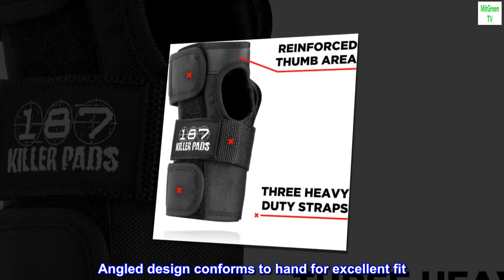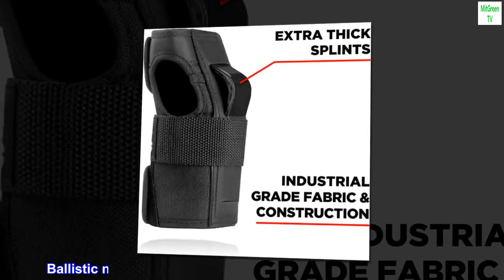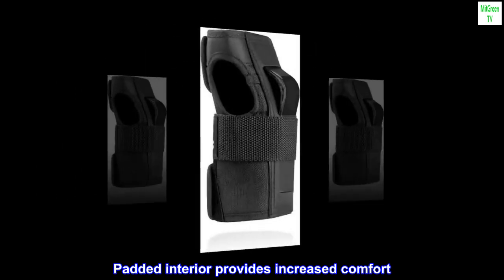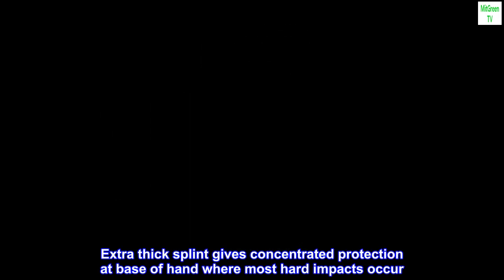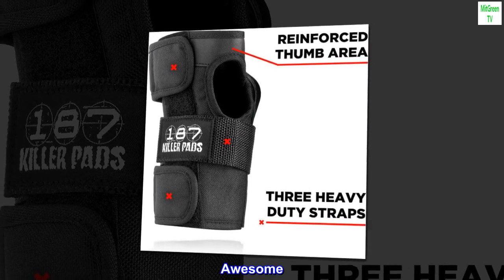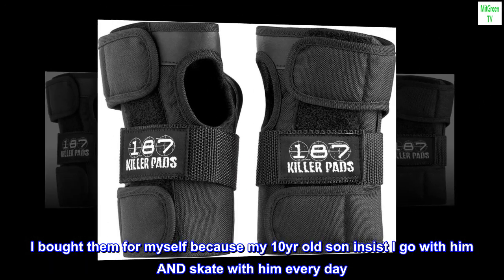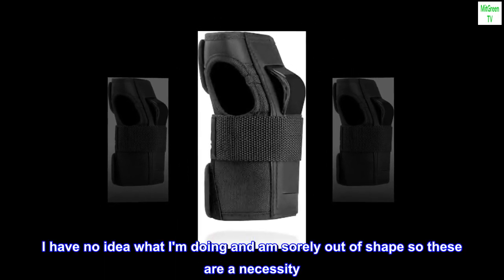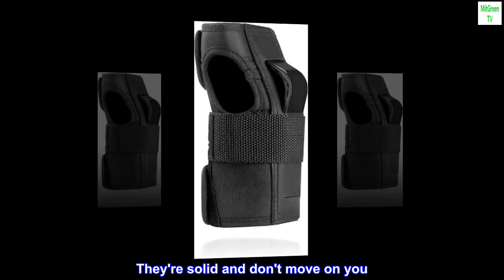187 Killer Pads Wrist Guard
187 Killer Pads Wrist Guard

Angled design conforms to hand for excellent fit
Reinforced thumb hole and palm increase longevity
Ballistic nylon with industrial-weight stitching ensures durability
Padded interior provides increased comfort
Extra thick splint gives concentrated protection at base of hand where most hard impacts occur
Awesome
These are perfect for the skate park. I bought them for myself because my 10yr old son insist I go with him AND skate with him every day. I have no idea what I'm doing and am sorely out of shape so these are a necessity. They're solid and don't move on you. Great purchase.